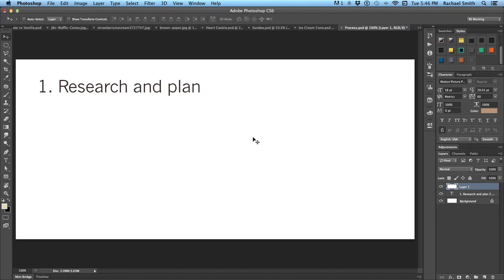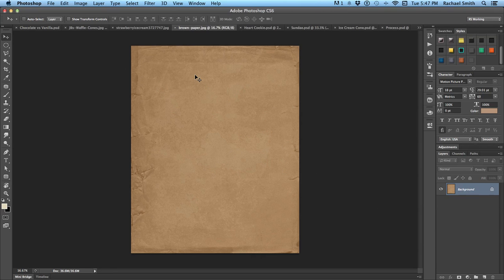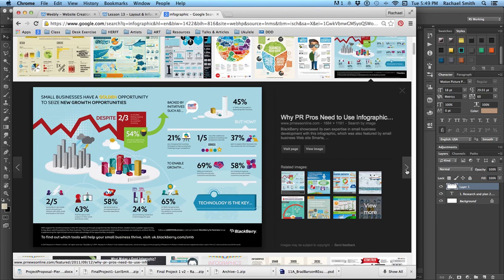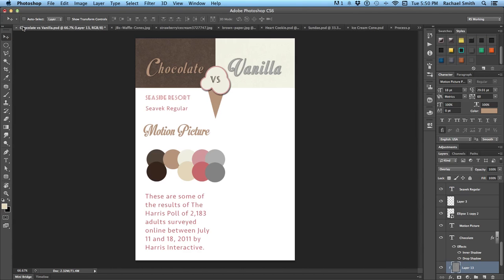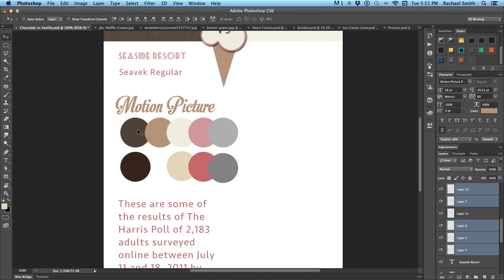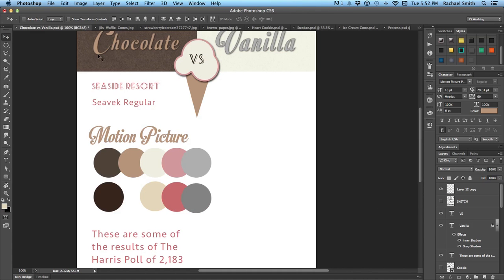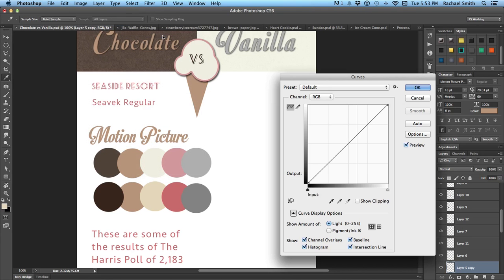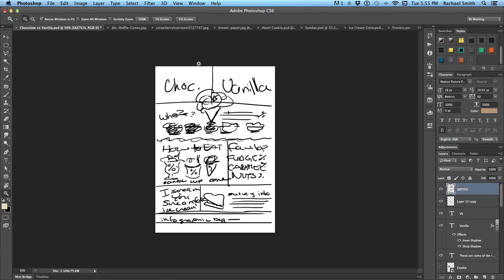01 Plan and gather